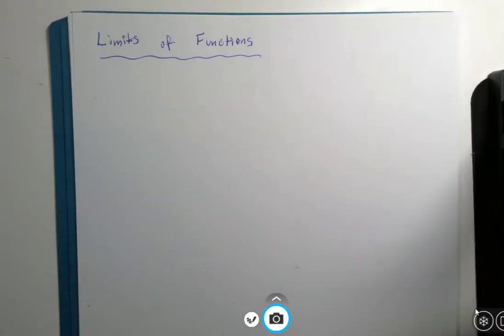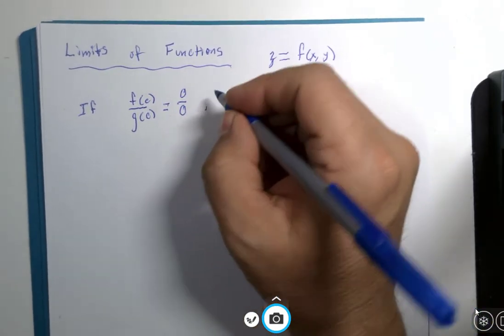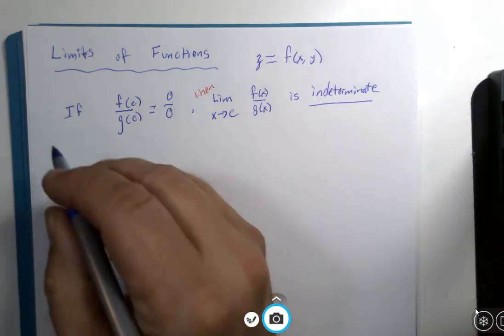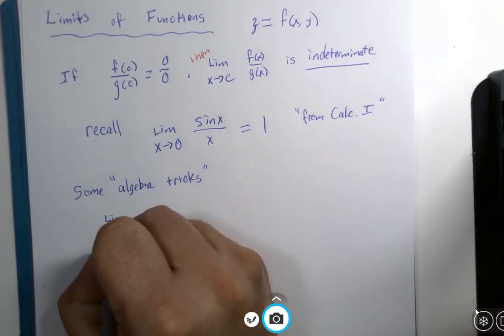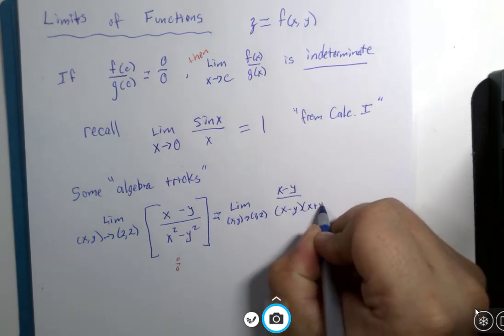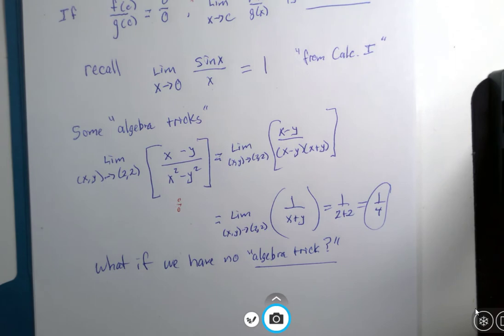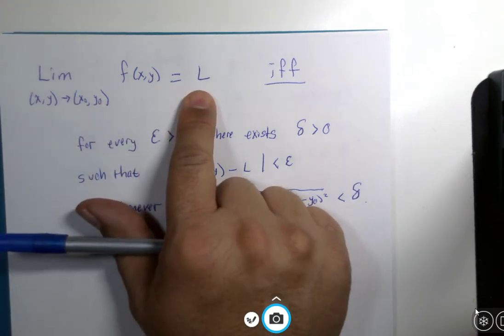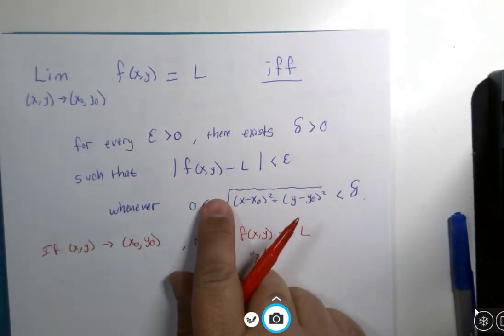Limits with Multiple Variables Introduction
Evaluating a Limit involving a function of two or more variables provides us some new challenges.  Here is a brief introduction.